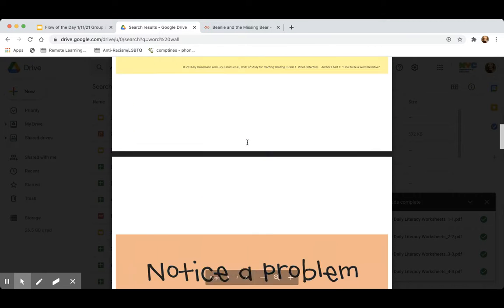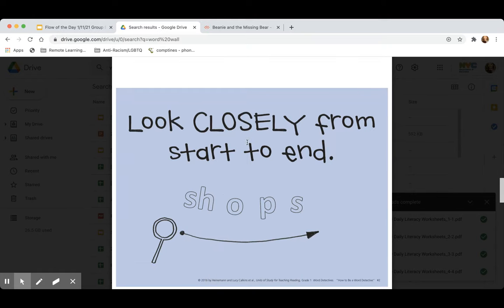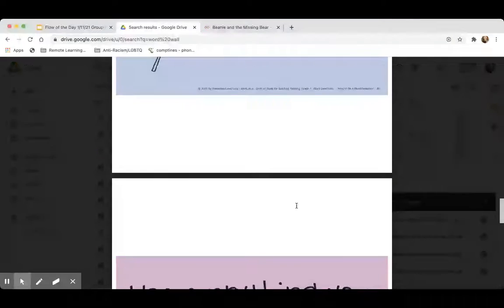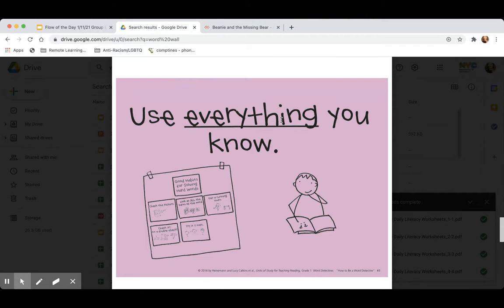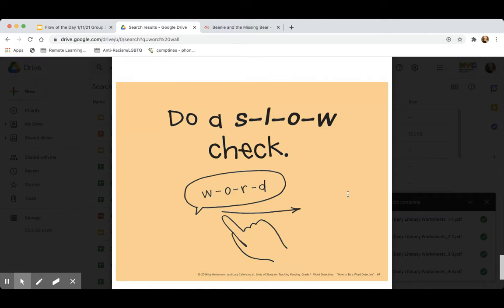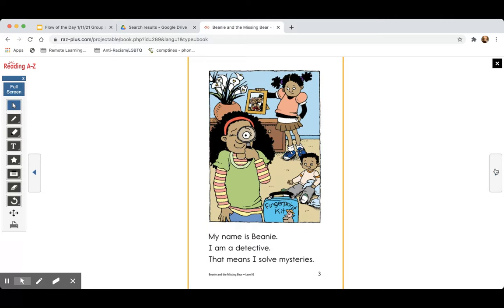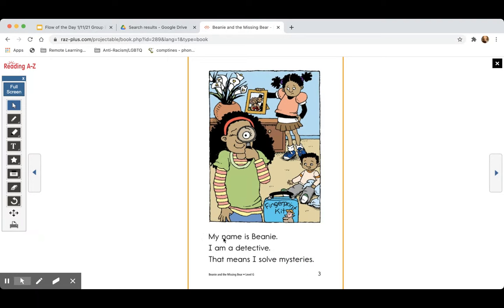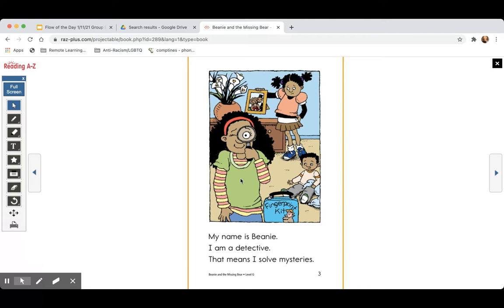Word Detectives Do a Slow Check